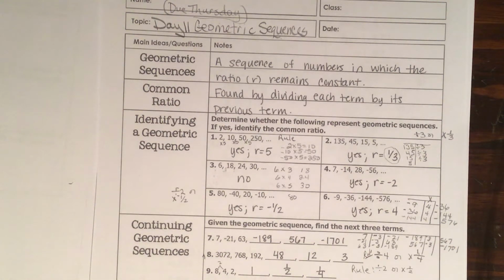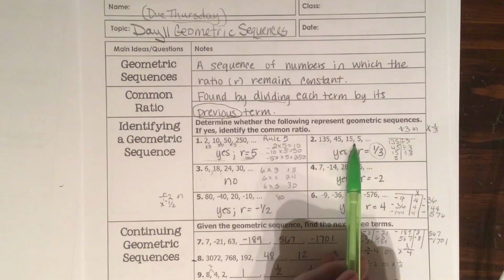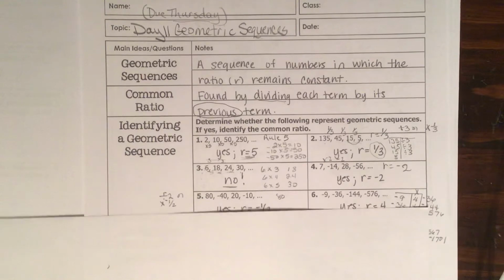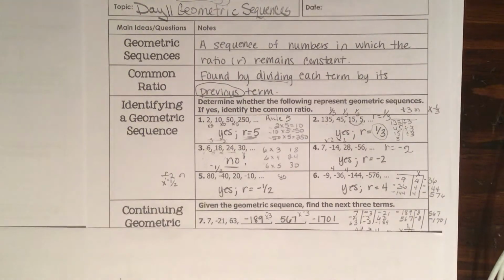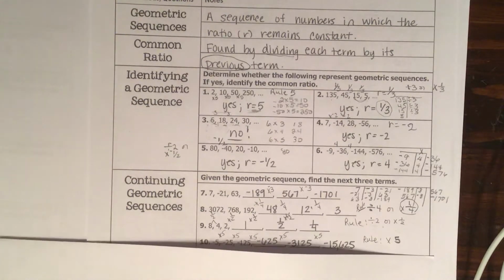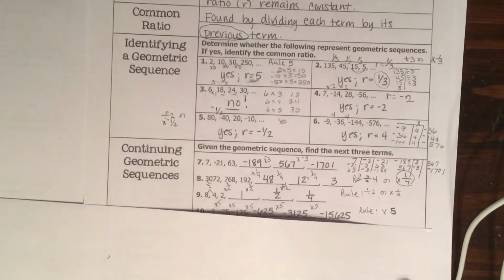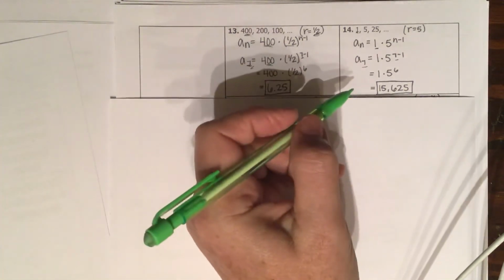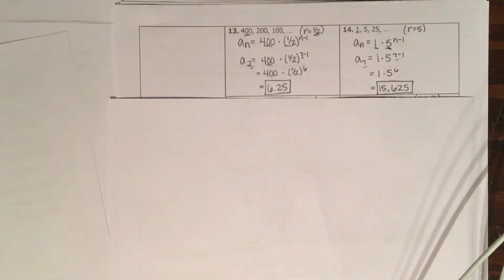Day 11 geometric sequence